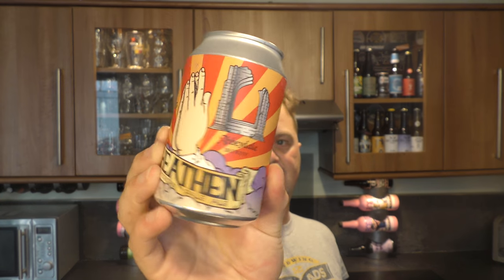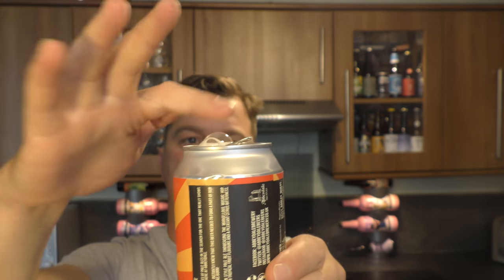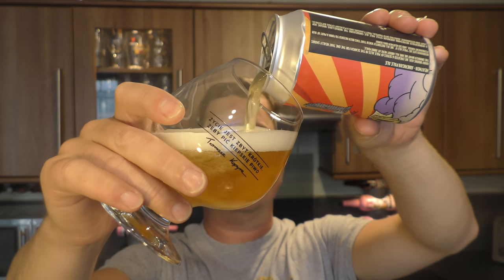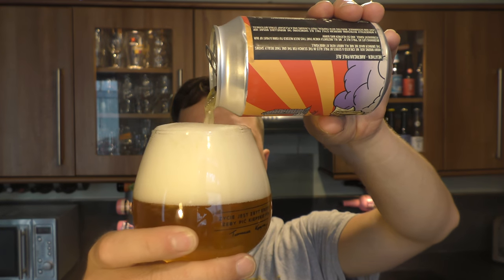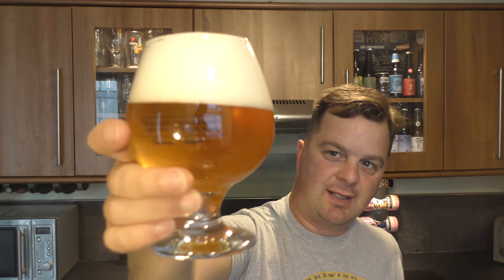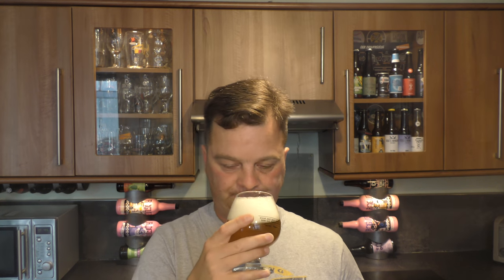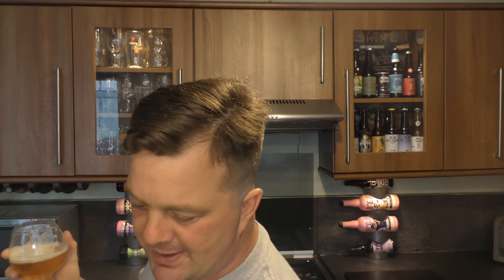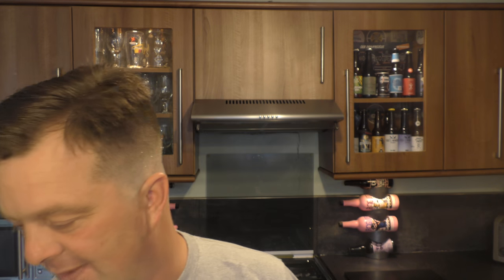Abbeydale Heathen American Pale Ale By Abbeydale Brewery | British Craft Beer Review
Recorded In 4K Ultra HD Real Ale Craft Beer Reviews Abbeydale Heathen American Pale Ale By Abbeydale Brewery | British Craft Beer Review